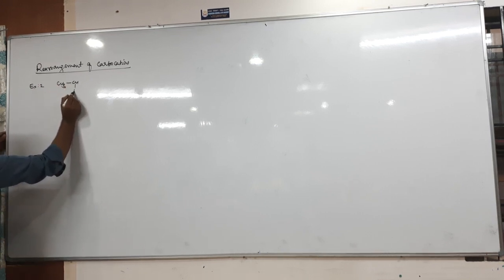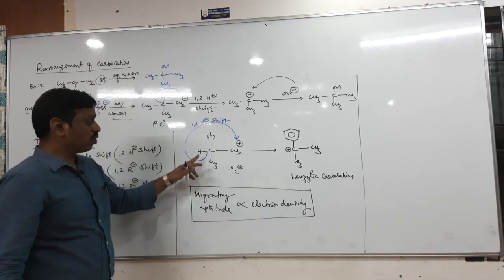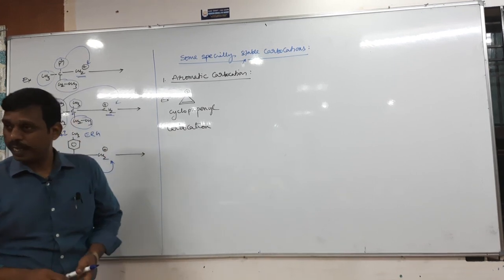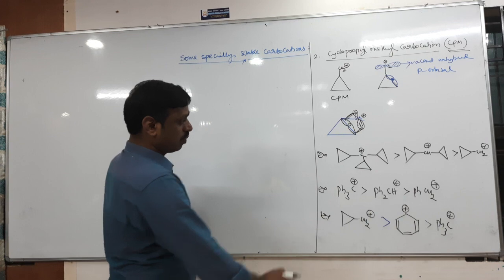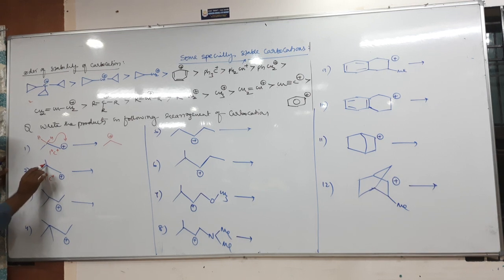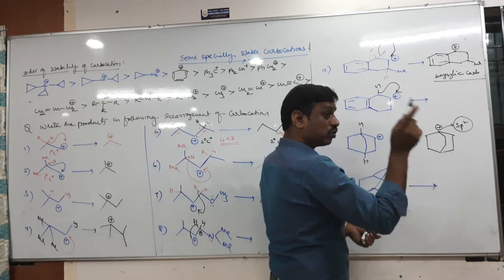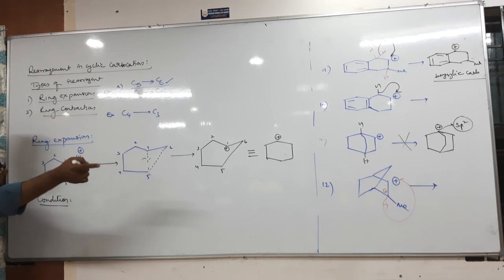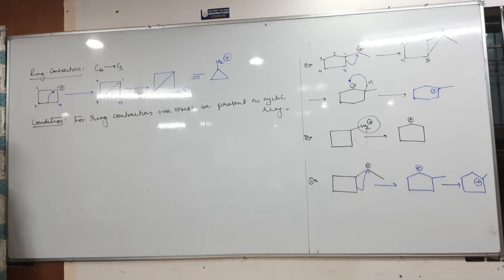General Organic Chemistry Part - 3